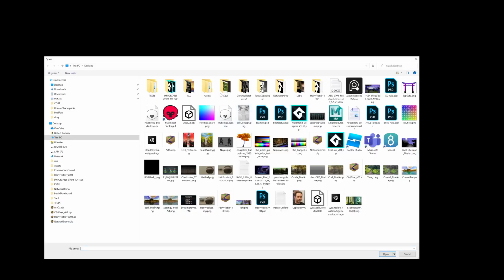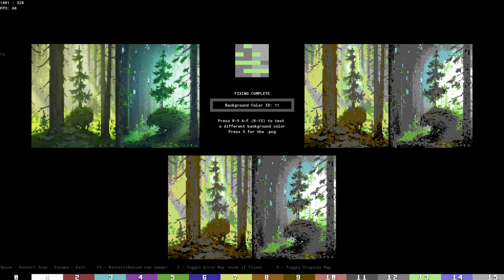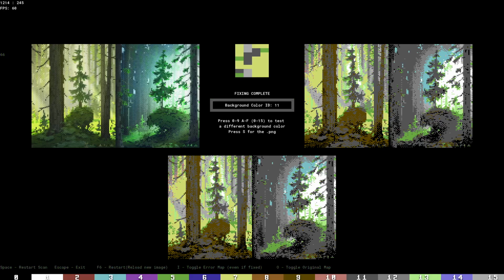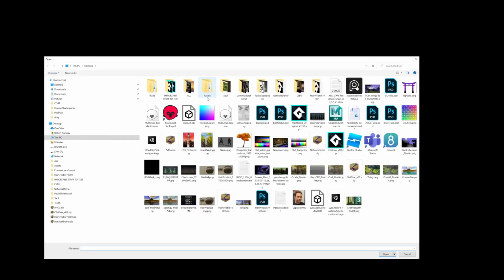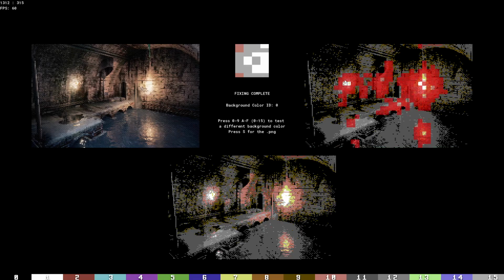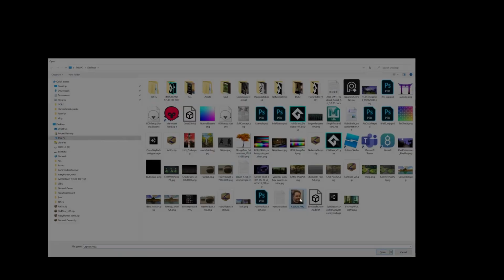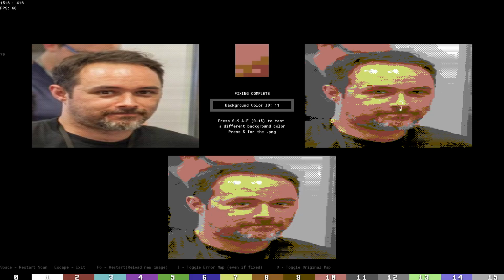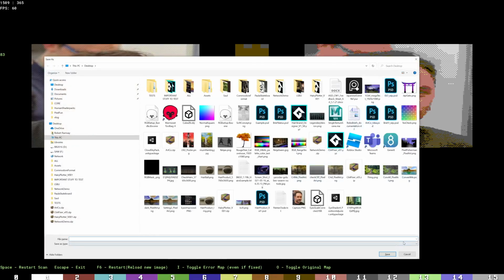C64 Fixer - Development Log - Pre Alpha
Convertor and Fixer for C64 (Work in progress)

Still much to do and planned:
- Editing Blocks
- Saving out the error map
- Saving as .kla or .prg